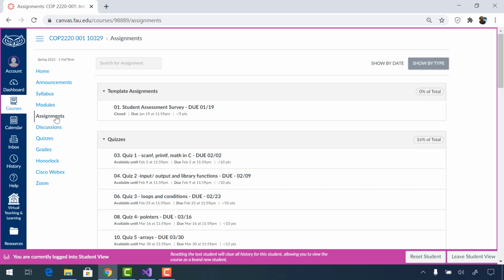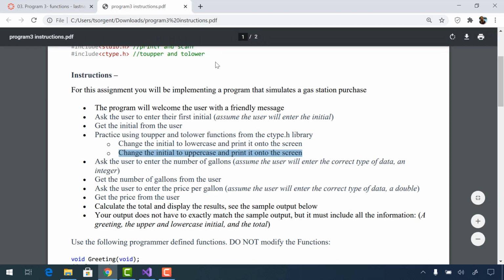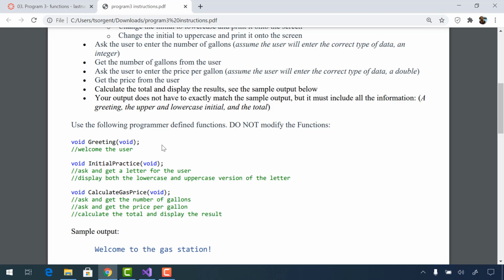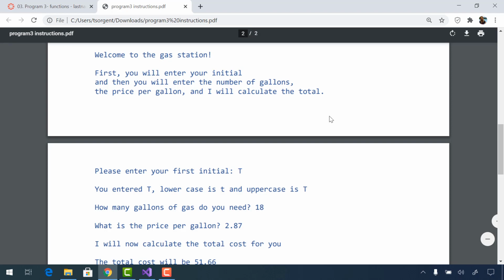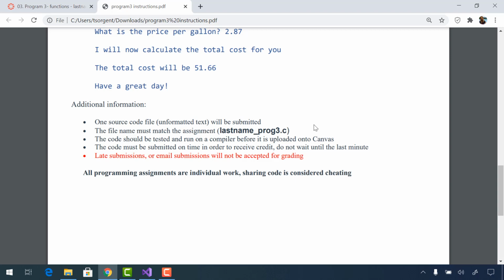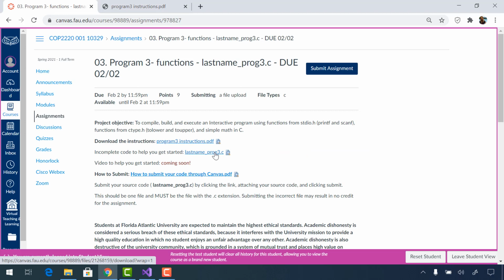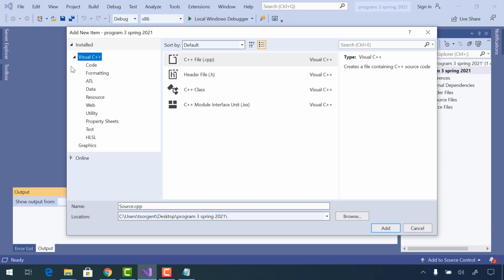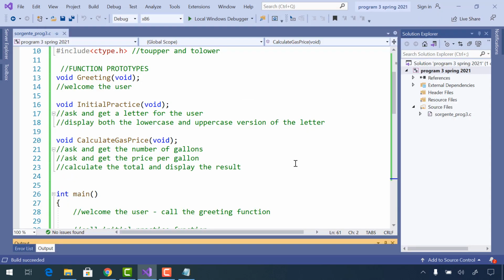COP 2220 prog 3 spring 2021 part 1